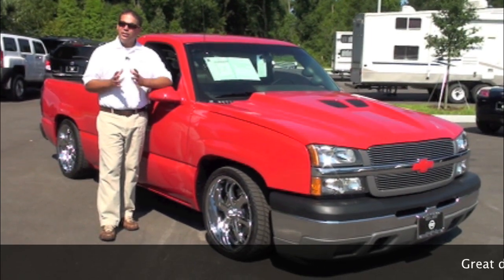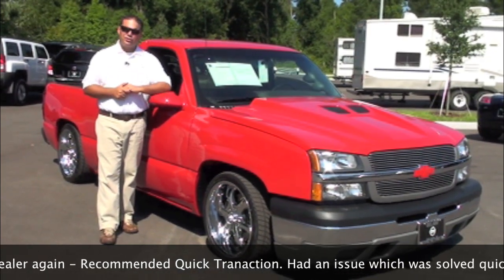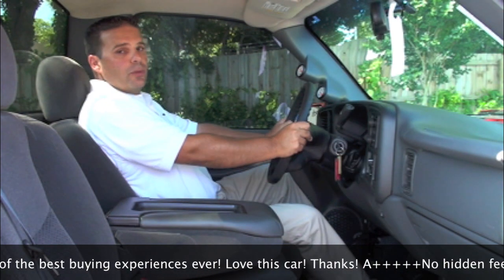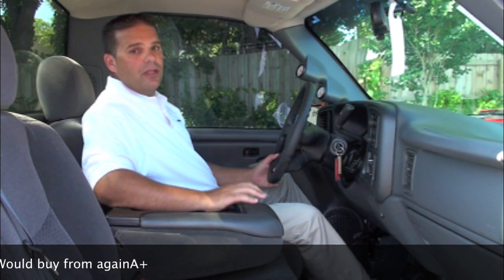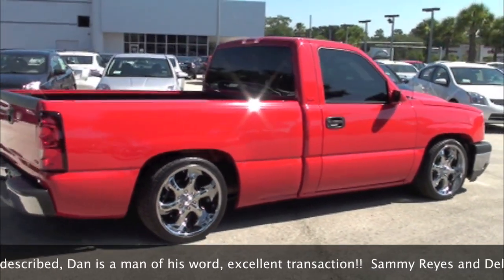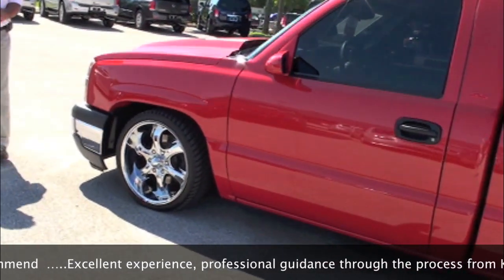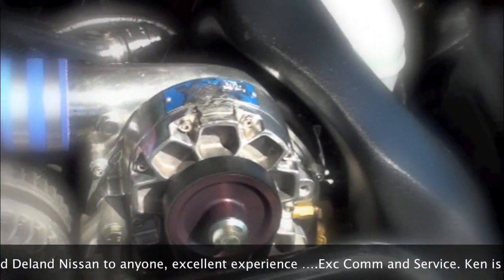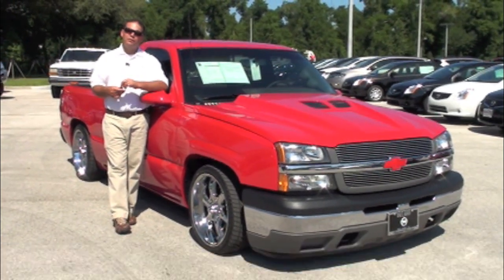SOLD!!!!!2005 Chevrolet Silverado Supercharged Phantom Gauges Lowering Kit .mov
Deland Nissan offers a free, no obligation and confidential CarFinder tool, allowing you to specify your desired car, truck or SUV and submit the vehicle configuration to us. Once we locate matching automobiles, you automatically receive details of those models, with photographs included. Let us handle the task of finding your next dream car!

Financing

Payment Calculator

Service Appointment

Scheduling a service appointment at Deland Nissan using our online form is a simple means of ensuring your vehicle remains in top operating condition. Our highly qualified technicians are standing by to answer your questions and address your vehicle repair and maintenance needs.‪ e/appointment-form.htm

Orlando Infiniti Celebrity Nissan marazzi nissan johnmarazzi nissan Bill Ray Nissan Daytona Nissan Mike Shad Nissan Coggin Nissan deals.com Mike shad.com Melbourne nissan.com Melbourne Nissan David maus.com David Maus Toyota Becknissan.com Beck Nissan St. Augustine Nissan GTR GT-R VS Custom GTR Car Carmax Coggin Google.com Yahoo.com MSN.com Cars Cheap Deals Lowest Price
Orlando  Infiniti  Celebrity  Nissan  ma razzi  nissan  johnmarazzi  Bill  Ray  Daytona  Mike  Shad  Coggin deals.com  shad.com  Melbourne  nissan.com  David  maus.com  Maus  Toyota  Becknissan.com  Beck  St.  Augustine  GTR  GT-R  VS  Custom  Car  Carmax  Google.com  Yahoo.com  MSN.com  Cars  Cheap  Deals  Lowest  Price